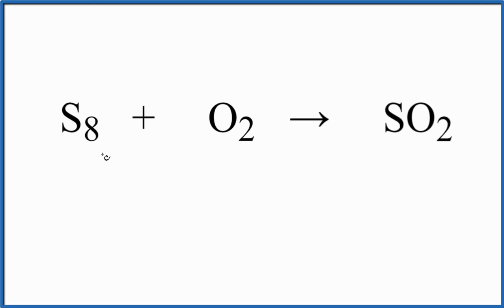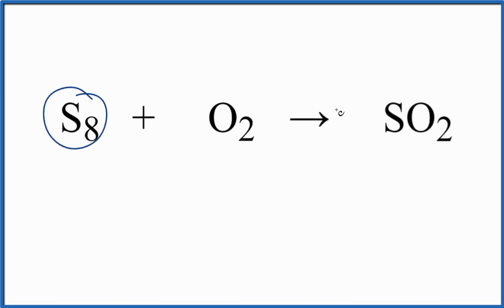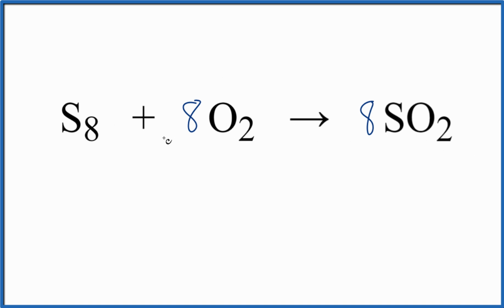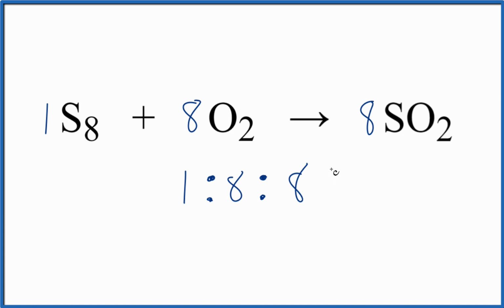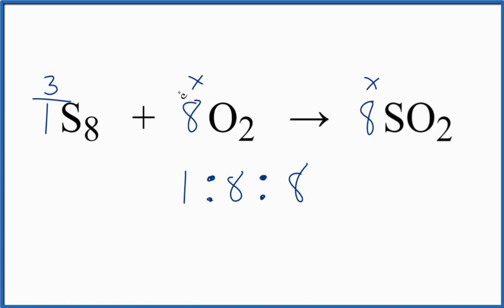Mole Ratio for S8 + O2 = SO2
Find the mole ratio for a chemical equation is a key chemistry skill.  In this video we'll determine the mole ratio between molecules in the equation S8 + O2 = SO2  We'll also briefly discuss the importance of these ratios in reaction stoichiometry.

One of the main reasons we balance equations, like S8 + O2 = SO2, is to be able find the coefficients for each substance.  The coefficients (number in front of the molecules) give us the ratio between molecules.  Using the ratio, if we are given any amount of moles for one type of molecule, we can find the amount (in moles) of the other compounds.

For example, the balanced equation 2Na + Cl2 = 2NaCl tells us that we have 2 moles of  Na for every 1 mole of Cl2.  So if an exam question stated that you have 1.6 mole of Na you would know that you need half as many moles of Cl2.  And we can convert moles to grams if we need the mass.

For more help with mole ratios, reaction stoichiometry,  moles to grams conversions, and more:

Note that mole ratio sometimes called "molar ratio".